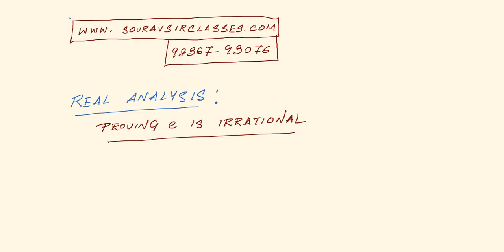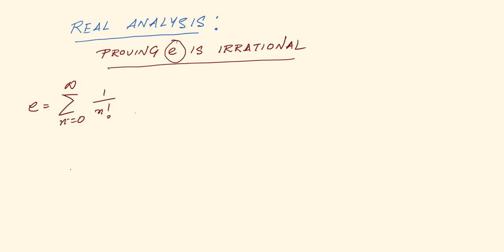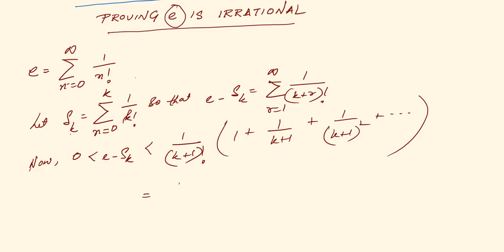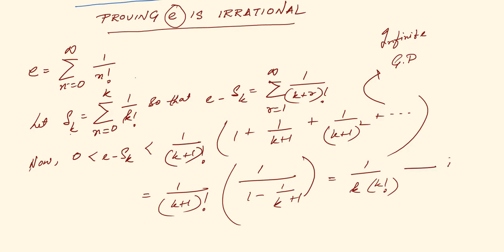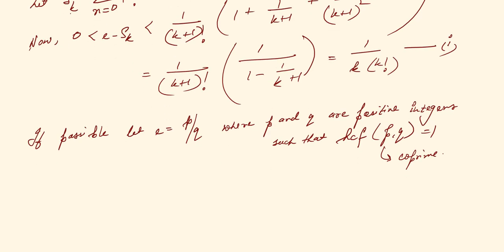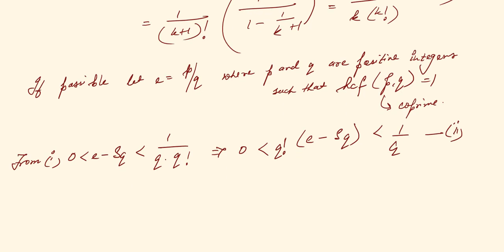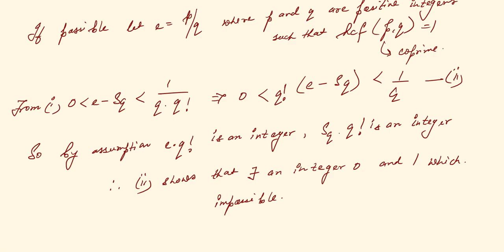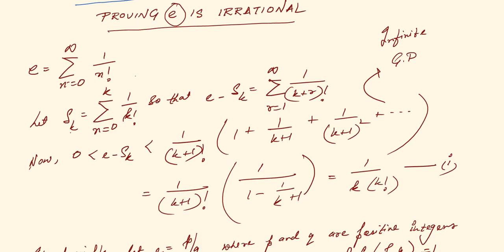REAL ANALYSIS PROBLEMS SEQUENCE 4 PROOVING IS IRRATIONAL tuition preparation notes solved papers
real analysis sequence and series
real analysis sequence and series of functions
real analysis sequence convergence
real analysis sequence diverges
real analysis sequence proofs
real analysis sequences problems
abc analysis solved problems
ac circuit analysis solved problems
ac circuit analysis solved problems pdf
advanced structural analysis solved problems
algorithm analysis solved problems
amortized analysis solved problems
analysis and problem solving competency
analysis and problem solving competency examples
analysis and problem solving definition
analysis and problem solving epso
analysis and problem solving for consultants
analysis and problem solving questions
analysis and problem-solving skills resume
analysis of problem-solving based online asynchronous discussion pattern
analysis problem solving and creative thinking
analysis problem solving and creative thinking example
analysis problem solving and decision making
analysis problem solving and decision making skills in nursing
business analysis problem solving using calculus and finite mathematics